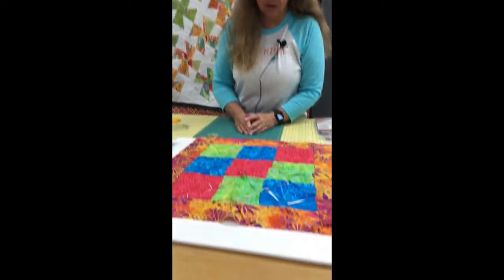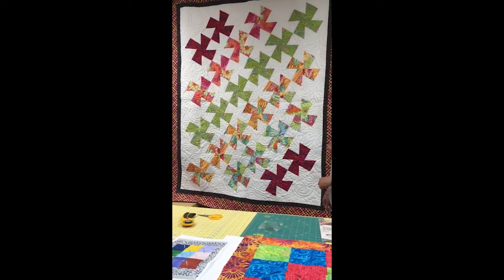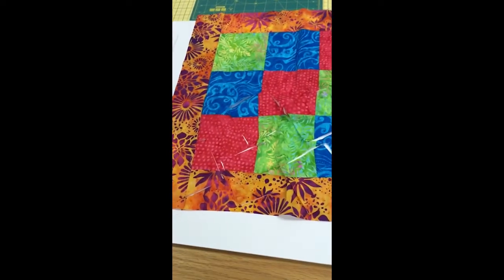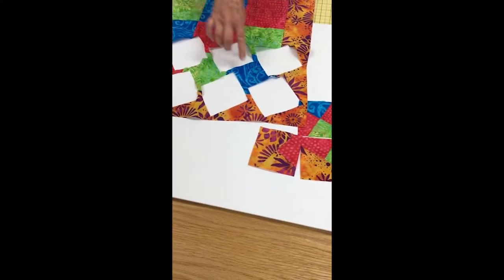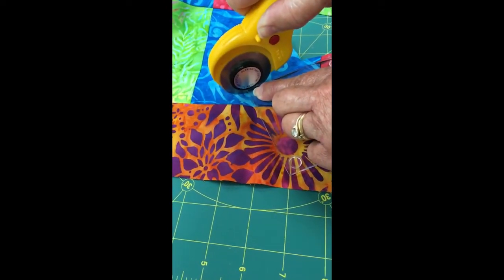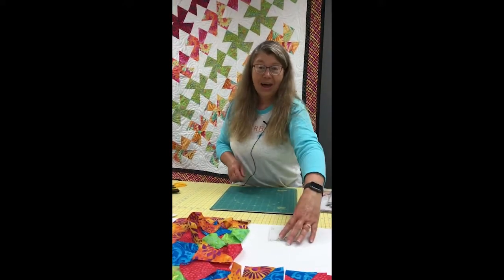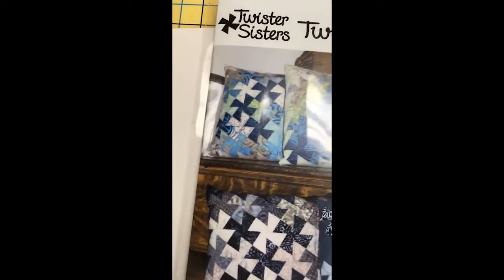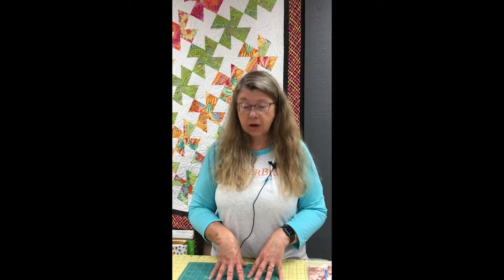TWISTER PINWHEEL DEMO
SUMMARY:
You are going to love these helpful tips and tricks for using the Twister Pinwheel tool.

Quick Find
0:00 - Red Pine Quilt Shop Intro
0:16 - How The Twister Tool Works
1:25 - Twister Tool Sizes
3:02 - What To Do With Twisters
5:16 - The Lil' Twister Demo
6:38 - How To Cut A Twister
9:12 - How To Place A Twister Tool
10:52 - Twister Patterns
11:41 - The Twister Planner
13:02 - Ending Wrap-Up And Final Tips

CommentSold is at the time of Facebook LIVE videos. Tune in on our Facebook Page for our Weekly Lives!
ABOUT:
Since 2012, Red Pine Quilt Shop has been providing sewing and quilting enthusiasts in Northwest MN with a wide variety of designer fabrics, wool, quilting supplies, sewing notions, patterns, books, quilt kits, and more!  Locally owned and operated in downtown Detroit Lakes, Red Pine is located in a historic building that many years ago was the local livery stable before being converted to retail space.

Our store inventory is always growing and evolving to meet your needs and make way for the industry's latest trends.  Our 4,000 square foot store is also an Accuquilt Signature Dealership and a Kimberbell Certified Shop.  We have over 5,500 bolts of fabric including everything from quilting cotton to flannels, batiks, woven homespuns, wool, and hundreds of bolts of plush Cuddle fabric.  Whether you are looking for the latest collection or great blenders to mix in with the fabric you already have in your stash, you'll find it here!

LET’S CONNECT!